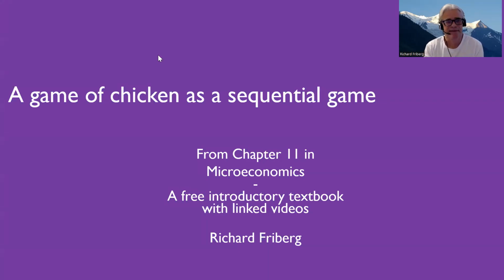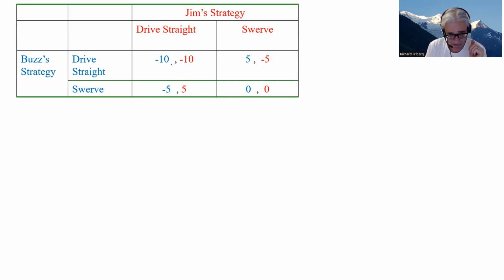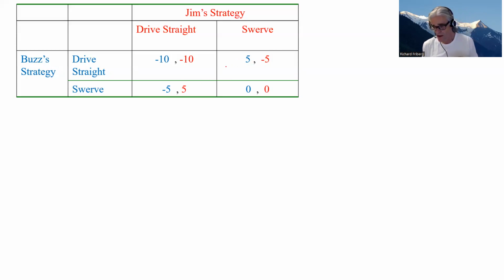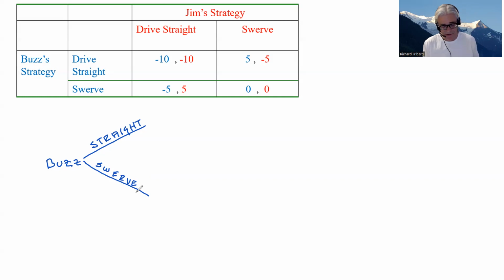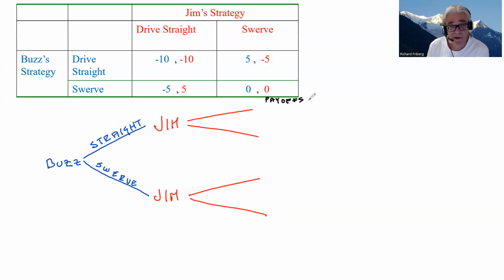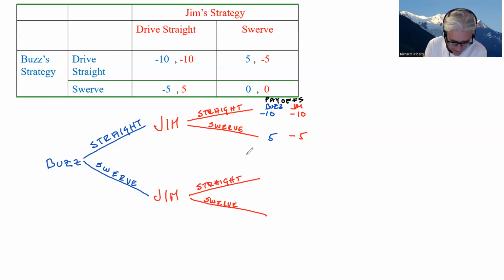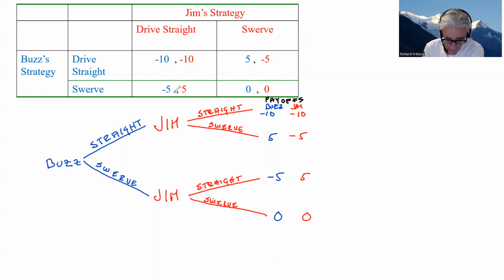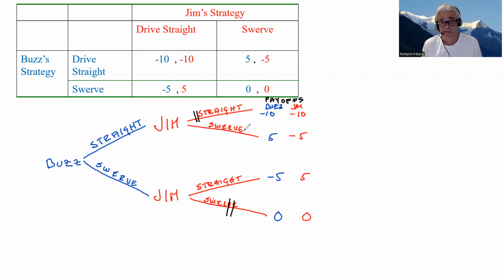A game of chicken as a sequential game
A step-by-step drawing with commentary on how to use a game tree (extensive form of a game). The video corresponds to a figure in an introductory/intermediate microeconomics textbook by Professor Richard Friberg (richardfriberg.se). The book, Friberg (2025) "Microeconomics: An Open Introduction", is published in a for-pay paper version by Routledge as well as available for free download as an epub and pdf (Open access, CC BY - no registration necessary)